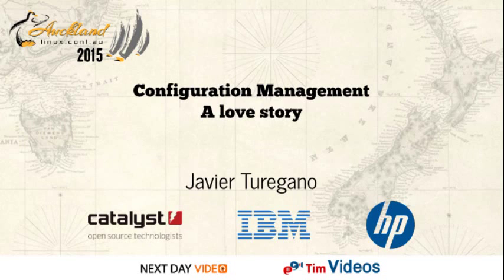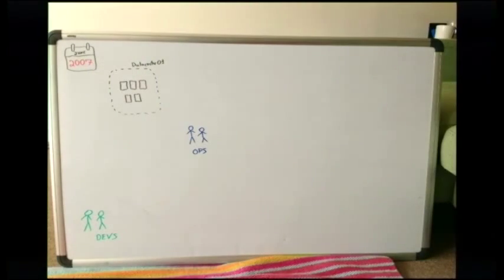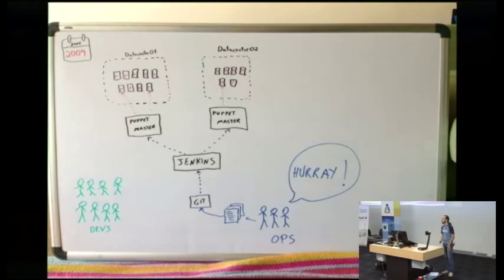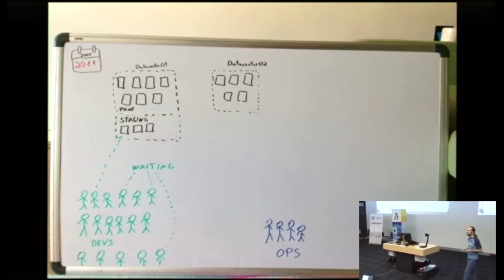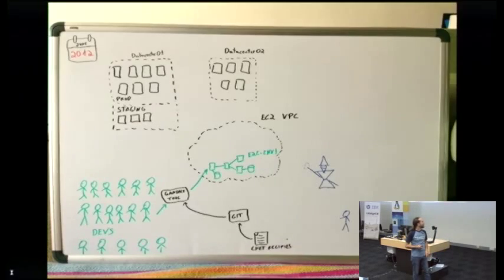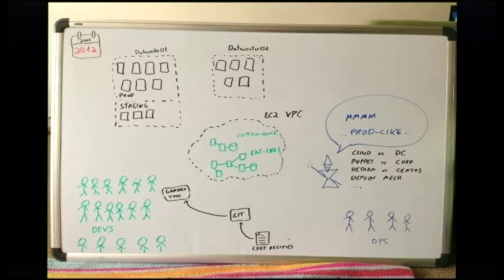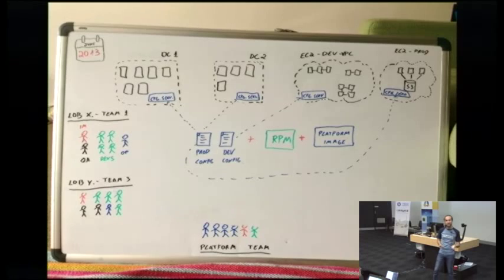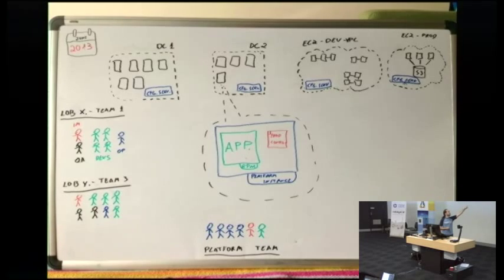Configuration Management - A love story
Javier Turegano